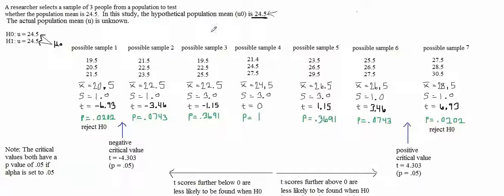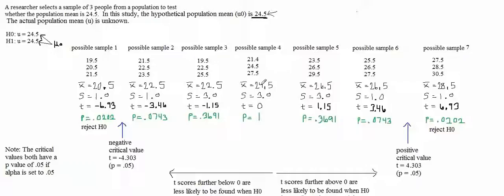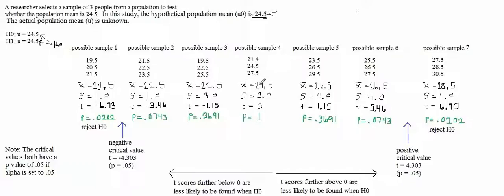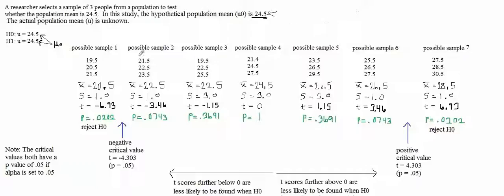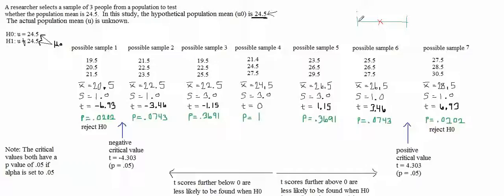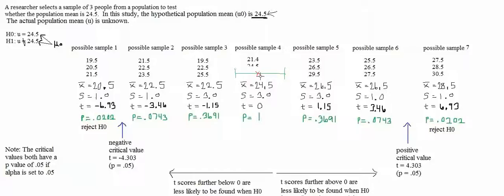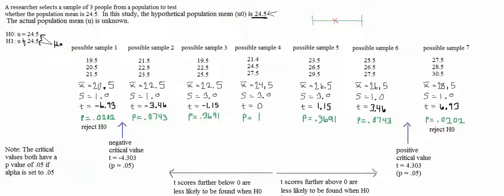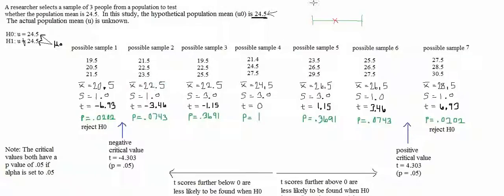One Sample t test #2